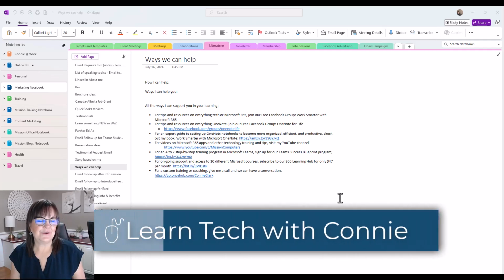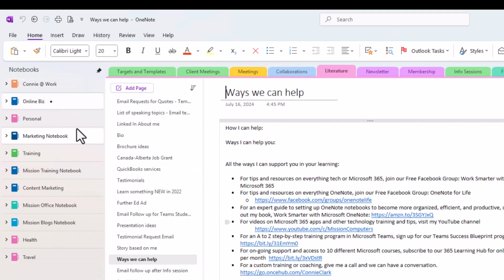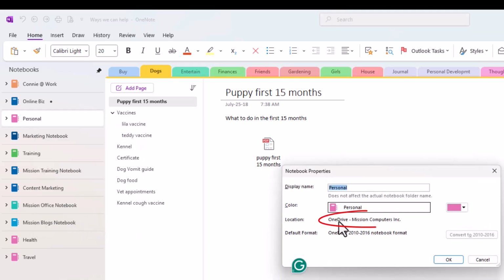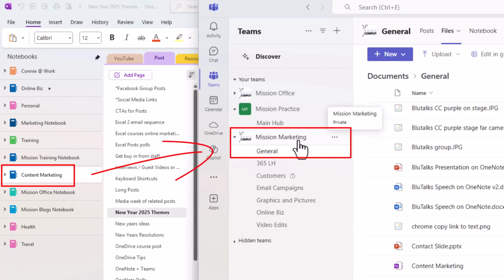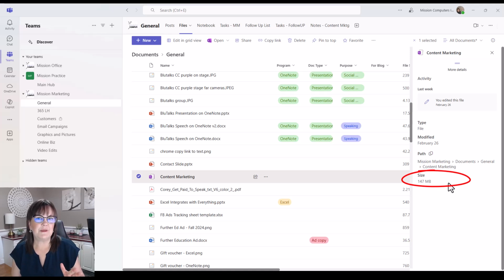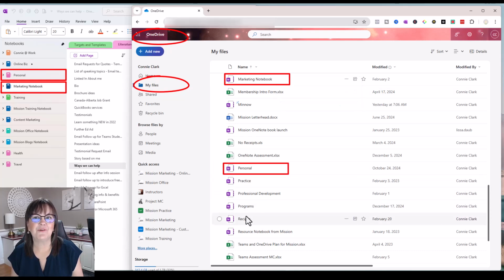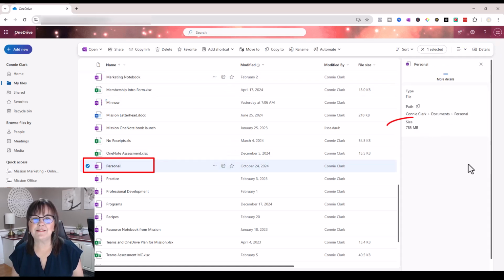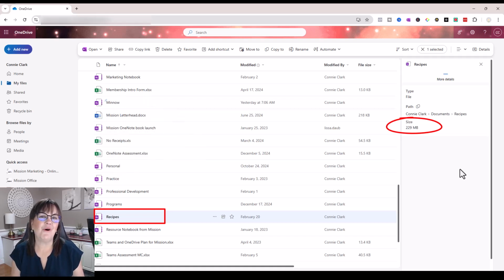What's REALLY Causing Your OneNote to Slow Down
Is your OneNote typing slow and frustrating? This tutorial reveals why OneNote performance drops and how to fix it by checking notebook sizes in OneDrive and Microsoft Teams. Learn exactly how large notebooks affect typing speed, when notebooks become too big, and how to view the size of your existing notebooks to diagnose performance issues.

Discover the simple steps to check notebook sizes, understand the 1GB size threshold that impacts performance, and get practical solutions to speed up your OneNote experience. Whether your notebooks are stored in OneDrive or shared through Teams, this guide helps you optimize notebook storage, eliminate typing lag, and restore smooth performance for better productivity. Perfect for anyone experiencing slow typing or delayed responses in OneNote!